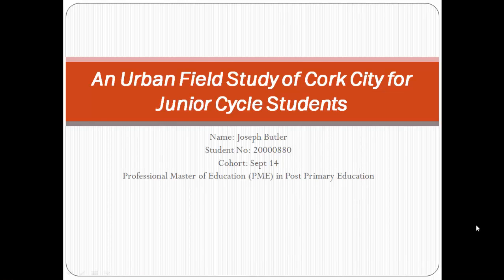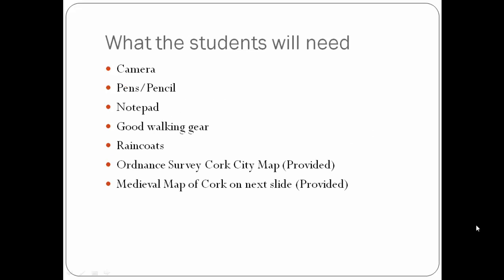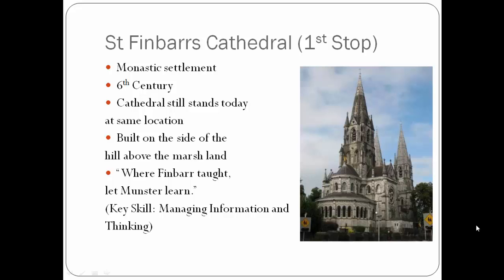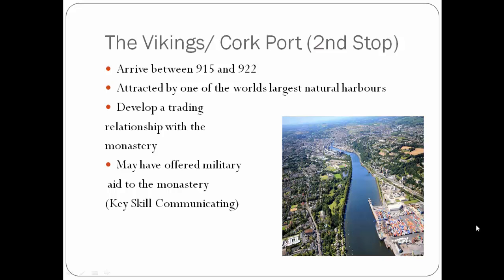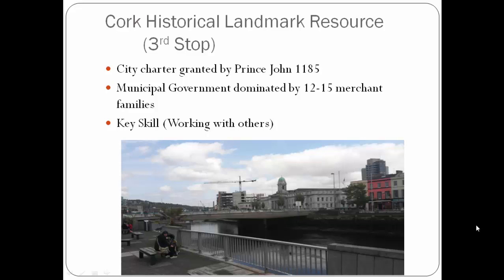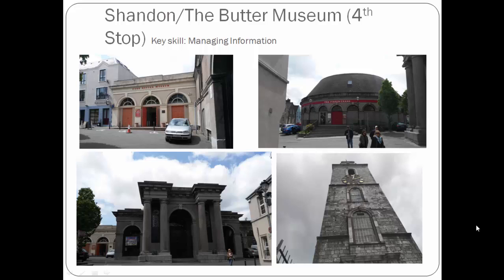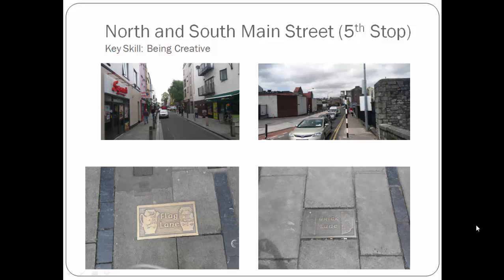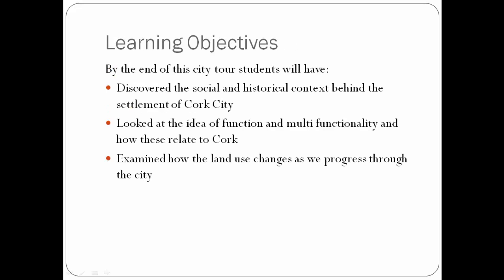PMEPP_7a_TeachingSubjectMastery_CA_JosephButler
Podcast for Teaching Subject Mastery Module of PMEPP programme with Hibernia College Sept 14 cohort